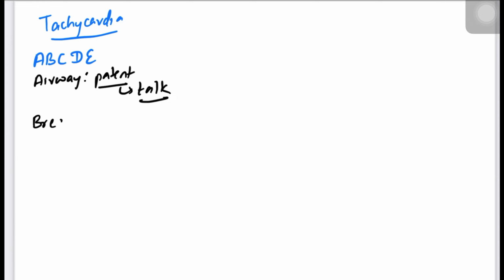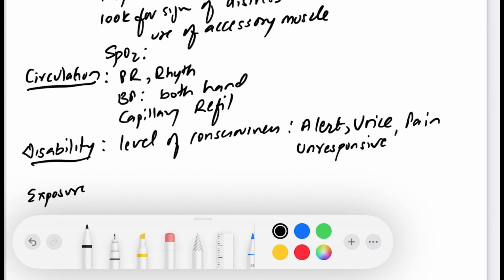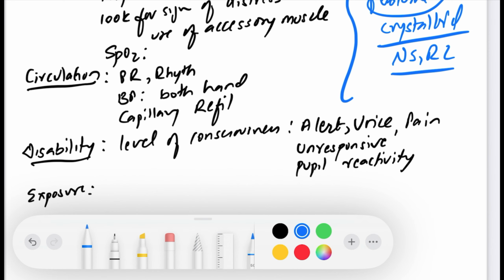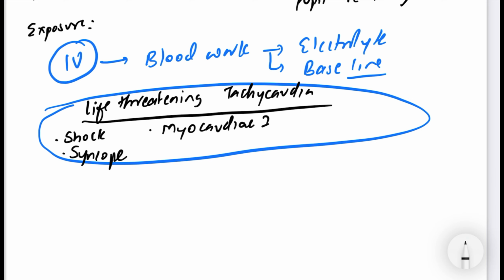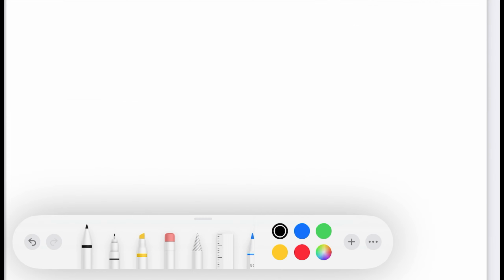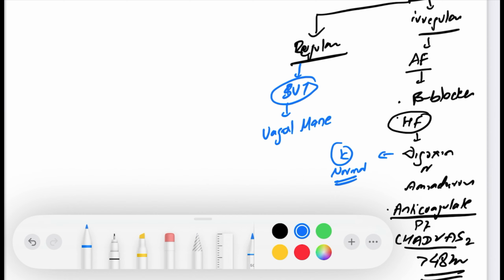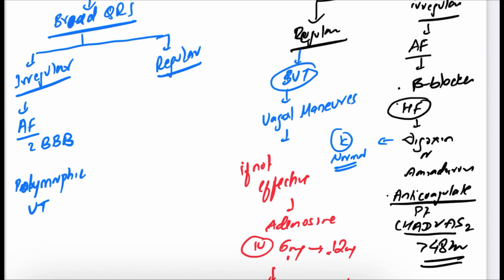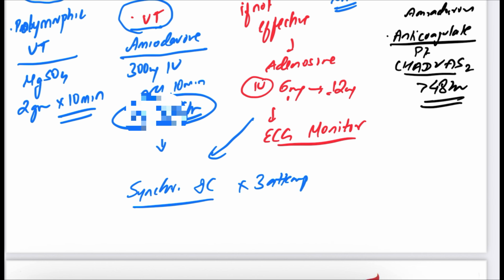Acute Tachycardia Algorithm 🔥 | ACLS Step-by-Step Guide | Easy ECG Interpretation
Acute Tachycardia Algorithm 🔥 | ACLS Step-by-Step Guide | Easy ECG Interpretation for Doctors & Students

Understanding acute tachycardia management is vital in any emergency setting. In this video, we break down the ACLS Tachycardia Algorithm—how to assess, identify, and treat stable and unstable tachyarrhythmias step-by-step.

You’ll learn how to:
✅ Identify narrow vs. wide QRS tachycardia
✅ Manage stable vs. unstable patients
✅ Use vagal maneuvers, adenosine, and synchronized cardioversion safely
✅ Understand drug doses (Amiodarone, Procainamide, Beta-blockers)
✅ Interpret ECG findings quickly in emergency

Perfect for medical officers, interns, MBBS students, NEET PG, and ACLS learners who want a quick, high-yield refresher.

💊 Based on latest AHA ACLS UK emergencymedicine internalmedicine medicaleducation clinicalmedicine anaphylaxis cardiology Guidelines and Harrison’s Principles of Internal Medicine